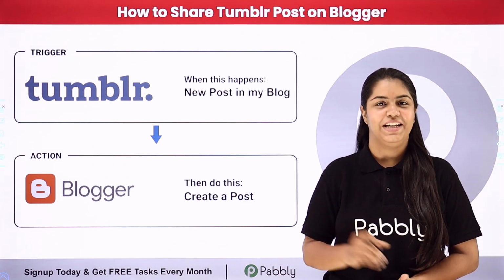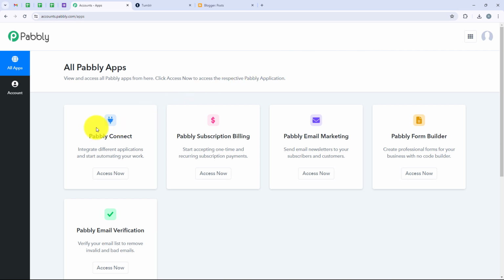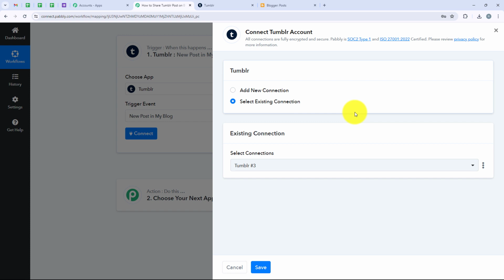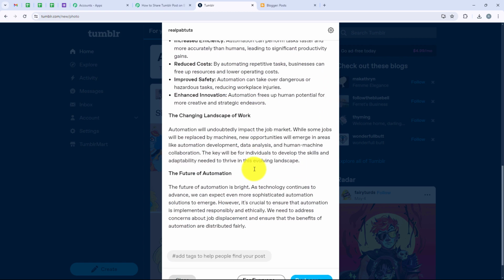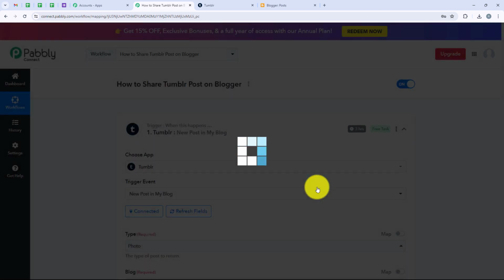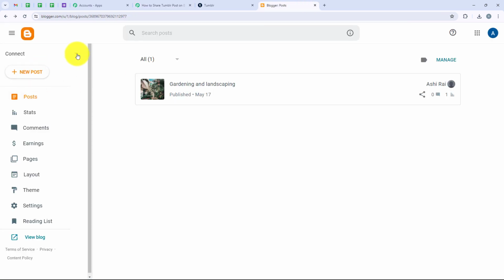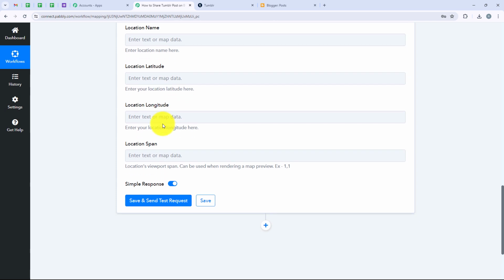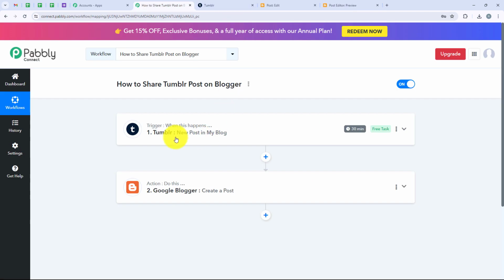How to Share Tumblr Post on Blogger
In this tutorial, we'll guide you through the process of automatically sharing Tumblr posts on Blogger using Pabbly Connect. Tumblr is a popular microblogging platform, while Blogger is a well-known blogging service by Google. By integrating Tumblr with Blogger through Pabbly Connect, you can ensure that your Tumblr posts are automatically shared on your Blogger blog, keeping your content consistent across platforms. Follow our step-by-step instructions to set up this integration efficiently, ensuring that your Tumblr posts are seamlessly published on Blogger without manual intervention.

1. Automation: Pabbly Connect offers automation capabilities that can help you automate mundane and repetitive tasks. This allows you to save time, money and resources.

2. Integration: Pabbly Connect provides a wide range of integrations so that you can connect different web services with each other. This helps you to create smarter workflow processes and make your business more efficient.

3. Security: Pabbly Connect takes security seriously and provides an industry-standard security system to protect your data and applications.

4. Scalability: Pabbly Connect is highly scalable and allows you to easily add new applications and services to your workflow.

 5. Cost-effective: Pabbly Connect is cost-effective and provides plans for different business sizes.